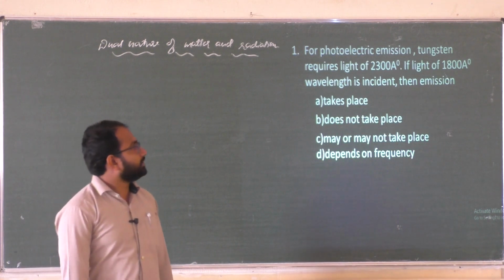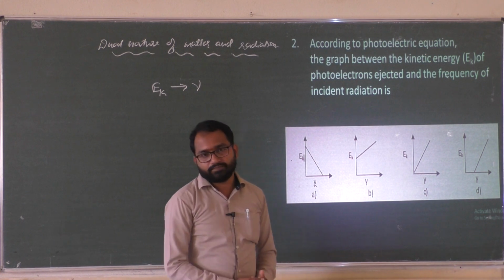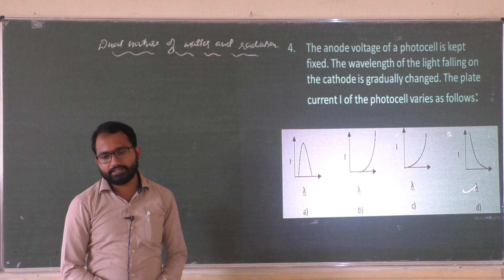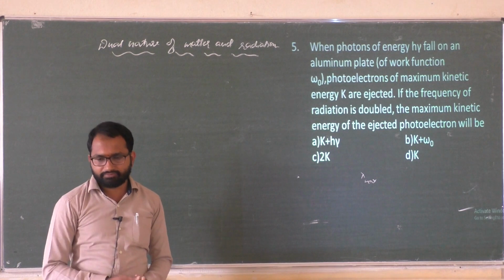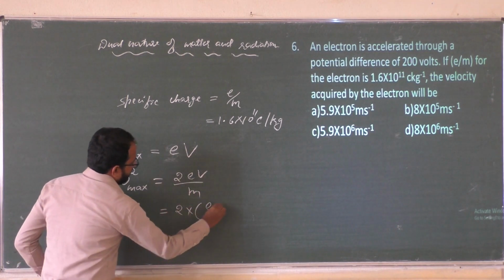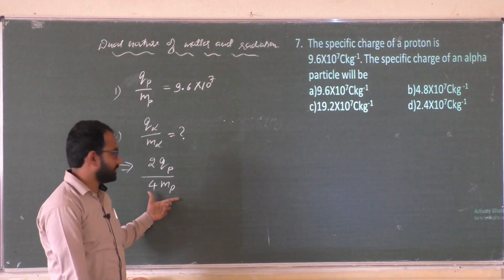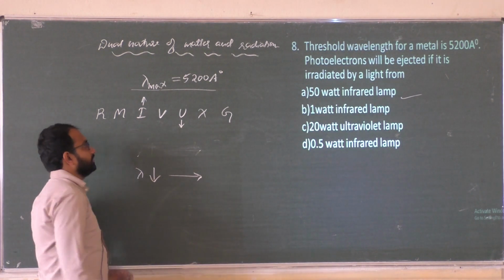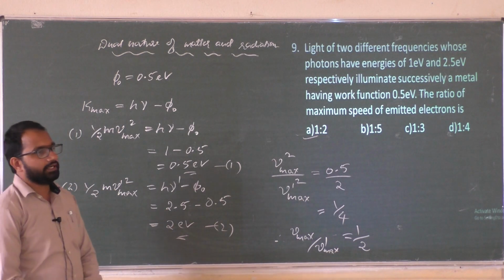CET Physics 'Dual Nature of Matter and Radiation' Part 2 by Santhosh Kumar M